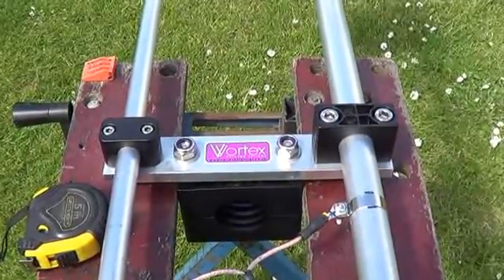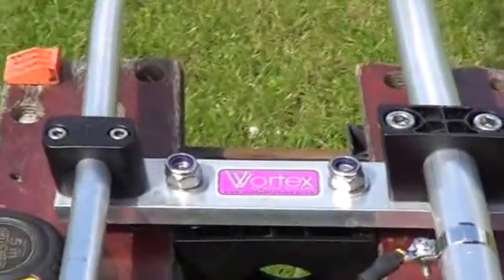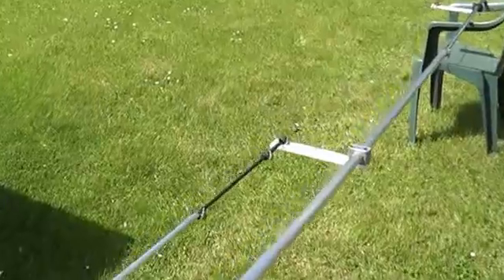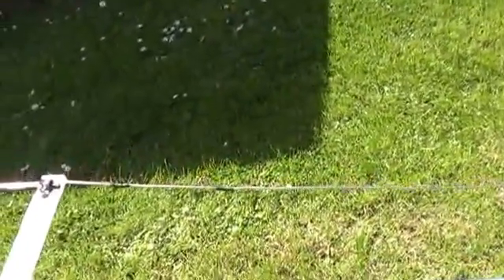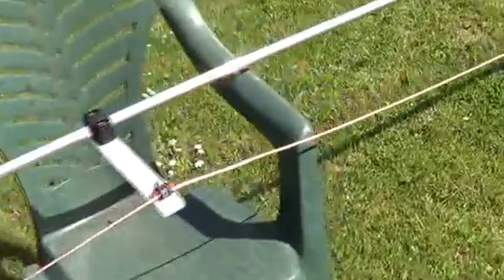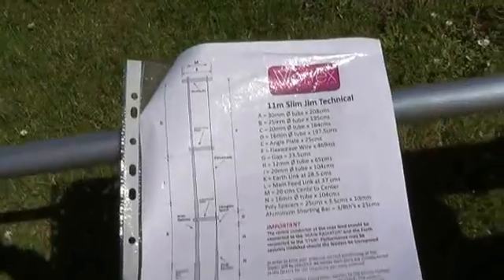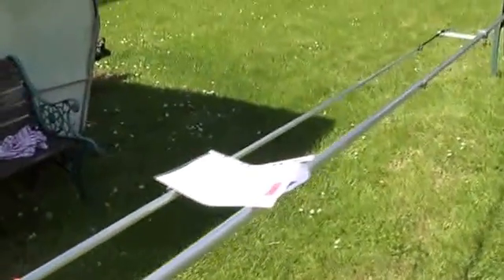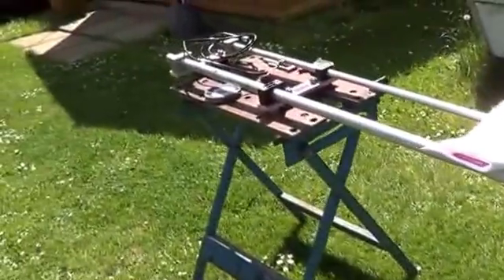Vortex Antenna Systems 11 Meter "Slim Jim"....Part 1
This is the first part ,of a two part look at the new Vortex Antenna Systems "Slim Jim" folded Di-pole antenna for the 11 meter band.
The antenna is not a new concept , many Radio Amateurs have "Home brewed" this type of antenna for the 2 meter band over the last three and a half decades.
But this is the first time it has become commercialy available for the CB Radio/11 Meter user.
Over the last three months I have used this antenna with great success.
A more "In Depth" Review was carried out in the August edition of Radio User magazine.
Sorry for the video cutting short, part two will be uploaded very soon.

73 Dave M0OGY.